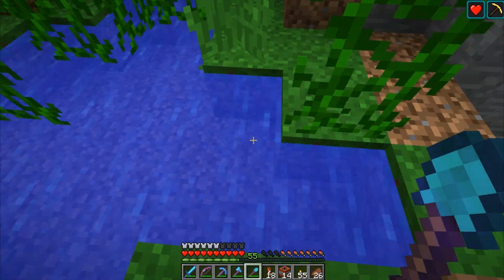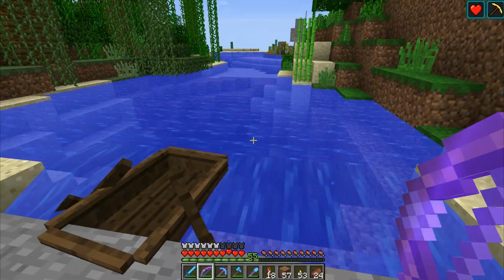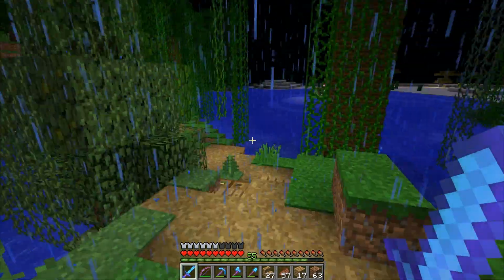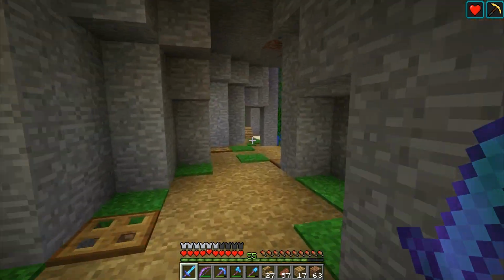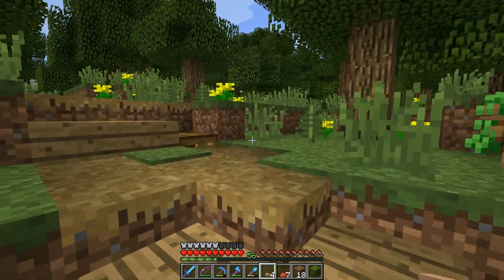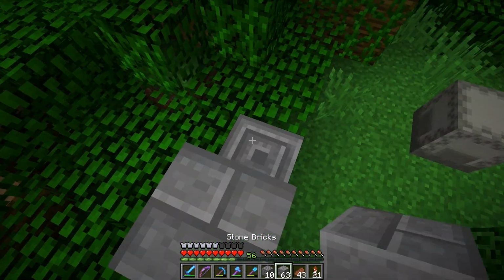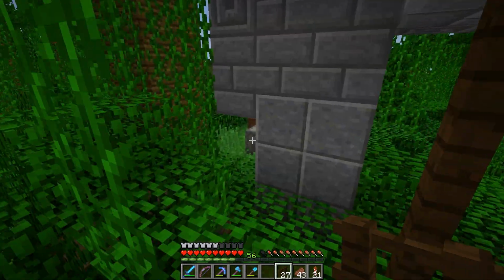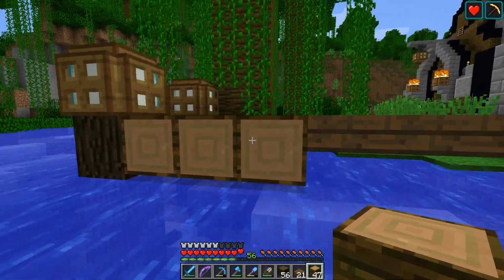Minecraft Build & Play - Tiveden #141 - Path to the Battle Arena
In this episode we build a waterway and path through the jungle to the battle arena. We also extend the path to the tree farm, build a broken bridge, build another stone statue and start work on a dock next to the arena. Enjoy!

Tiveden is my Minecraft single player survival world. At the time of recording I was using Minecraft Java 1.12.2.

Elevation by Crinkles
Enchanted Forest by Crinkles
Tea Garden by Crinkles
Neptune by Crinkles
Donuts by Crinkles